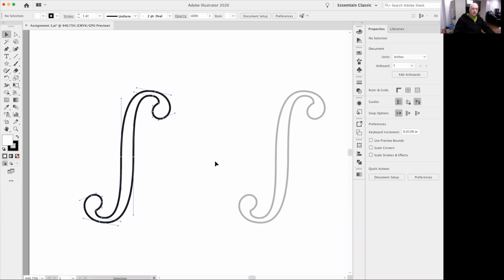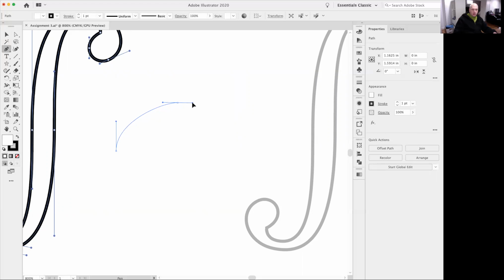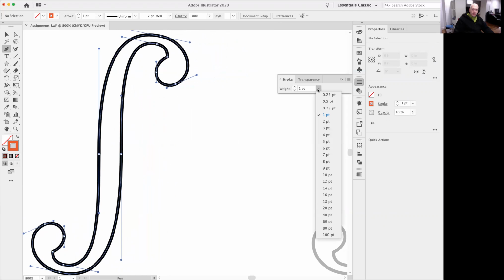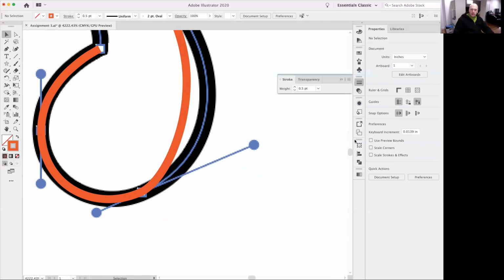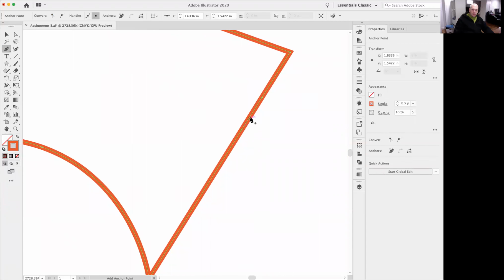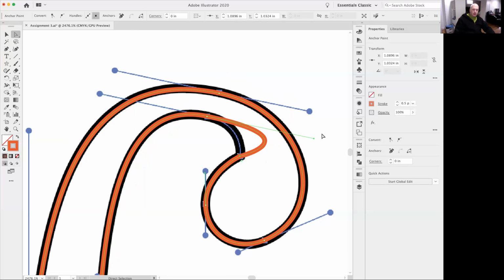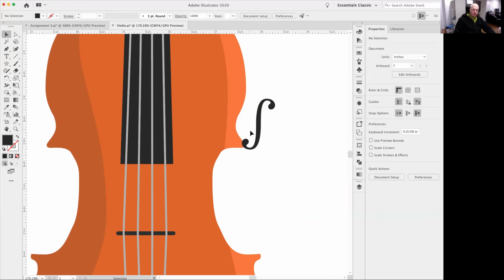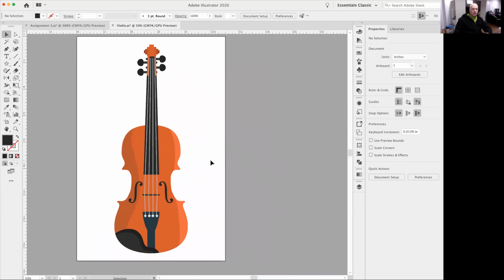Illustrator Assignment 03